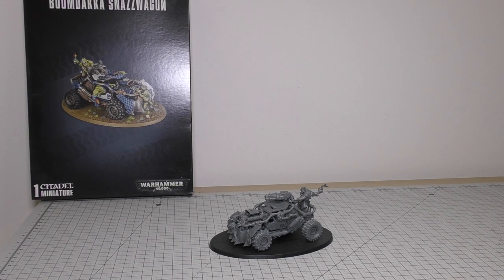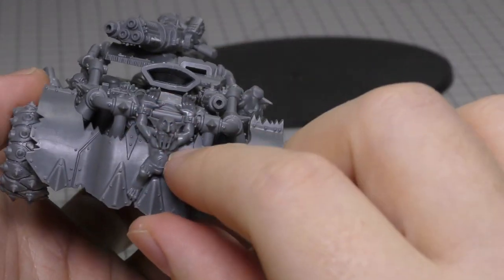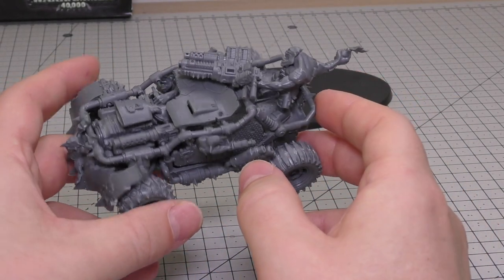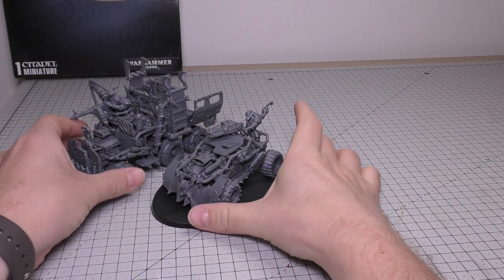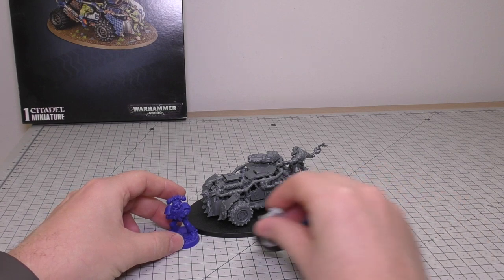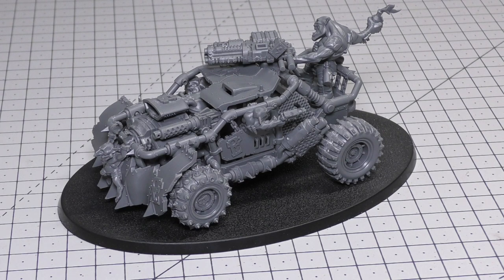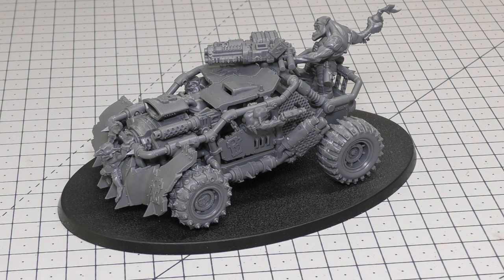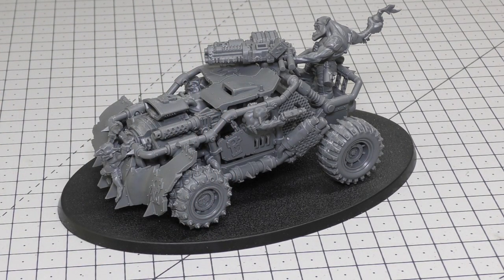ORKS - Boomdakka Snazzwagon - Review (WH40K)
**Blood bag**
My review of the Orks Boomdakka Snazzwagon from Games ORKshop.